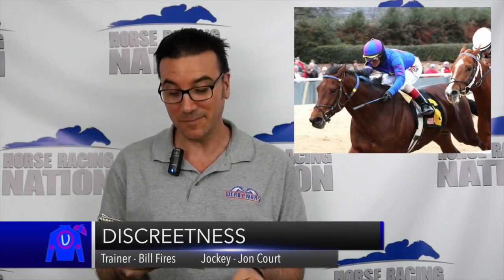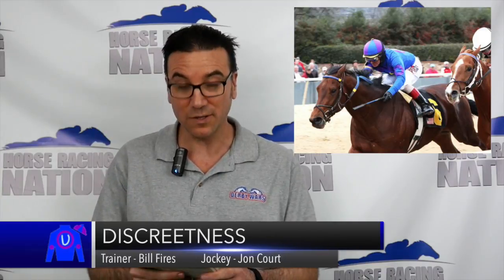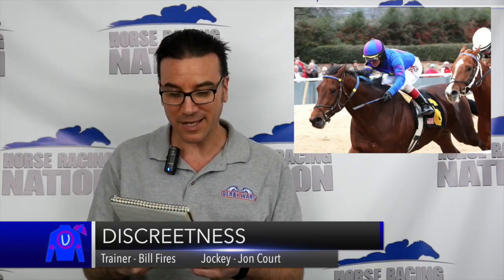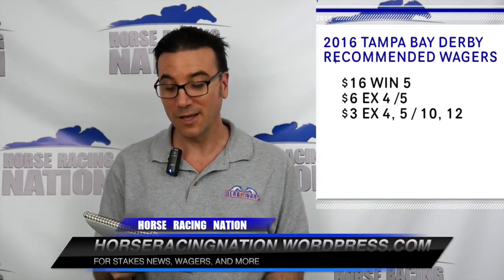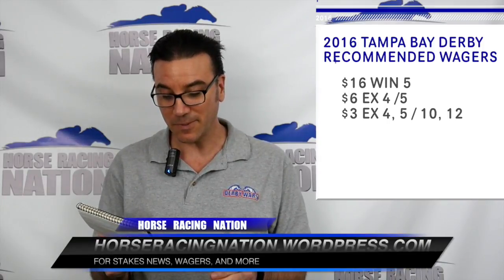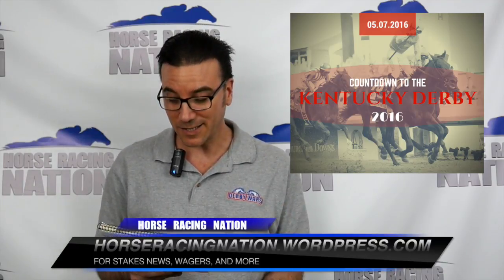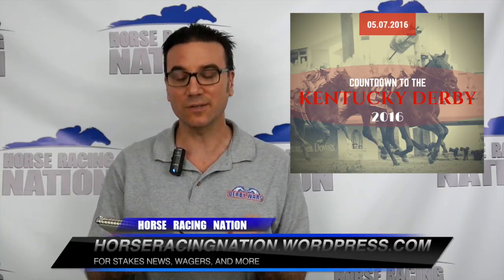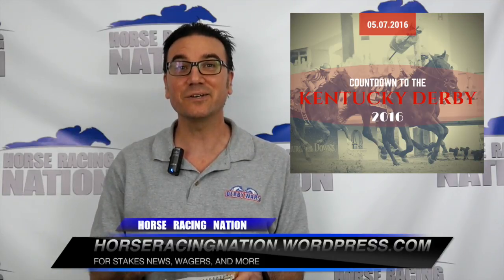Kentucky Derby 2016 prep race: G2 Rebel Stakes with Suddenbreakingnews and Cupid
The road to kentucky Derby 2016 continues with the Rebel Stakes from Oaklawn Park on Saturday, March 19. Contenders include G3 Southwest Stakes winner Suddenbreakingnews and Cupid from the barn of Bob Baffert. HRN Handicapper breaks down the Rebel and suggests a win bet on a value contender along with Exacta strategies.